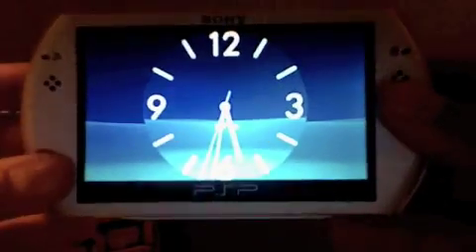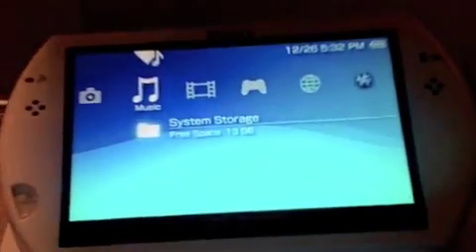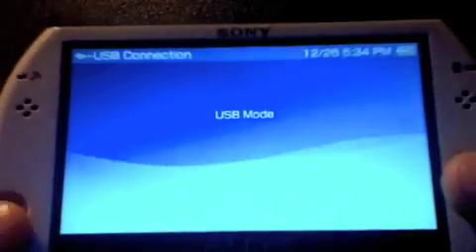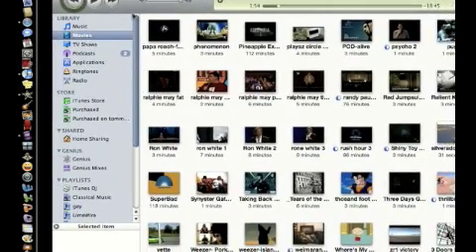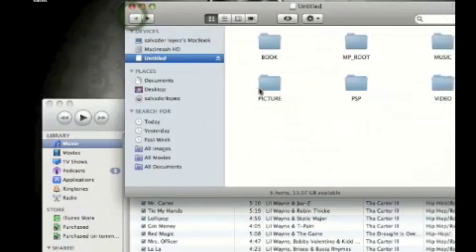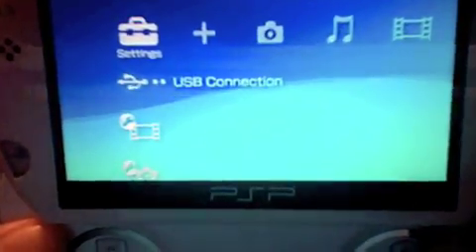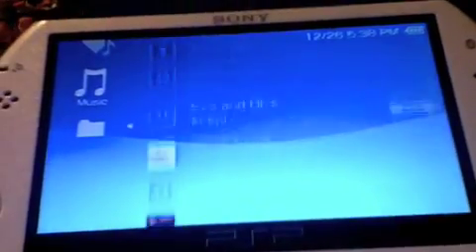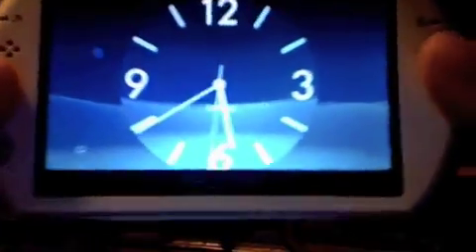How To Get Music On PSP Go With Mac!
In This Video I Show You Guys How To Get/Download Music On Your PSP Go/Any PSP With A Macbook/IMac.